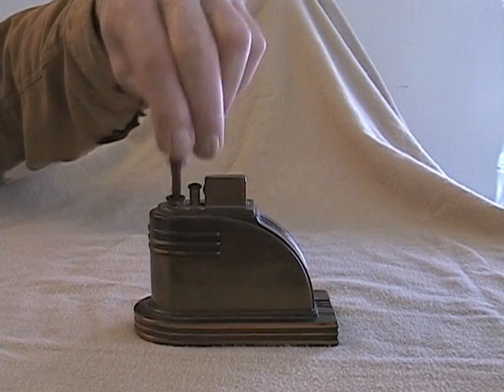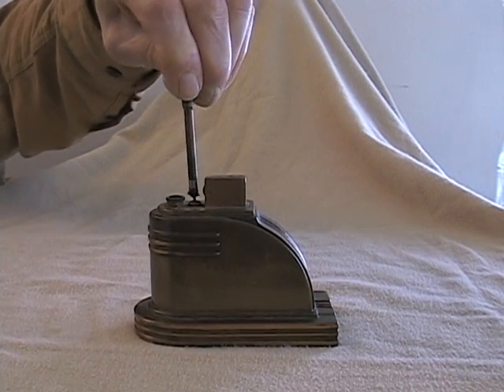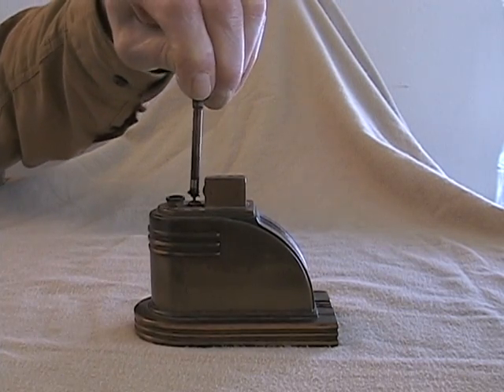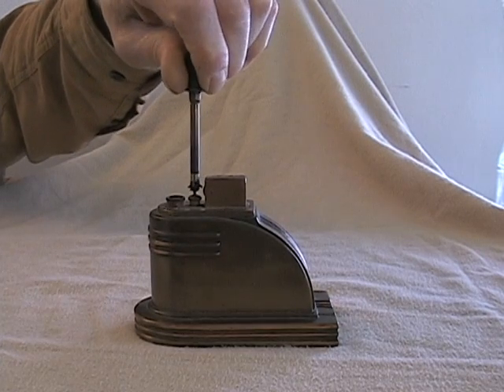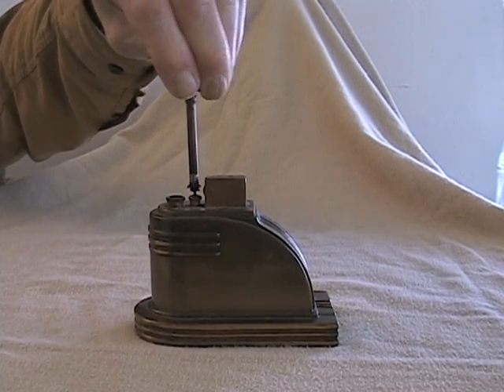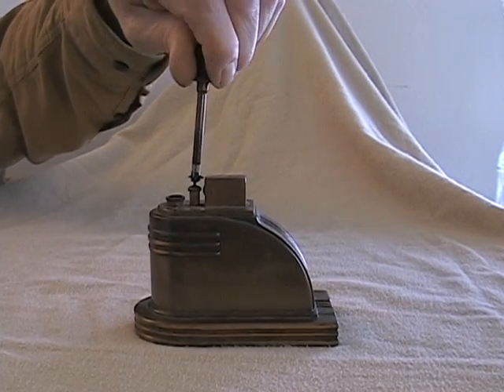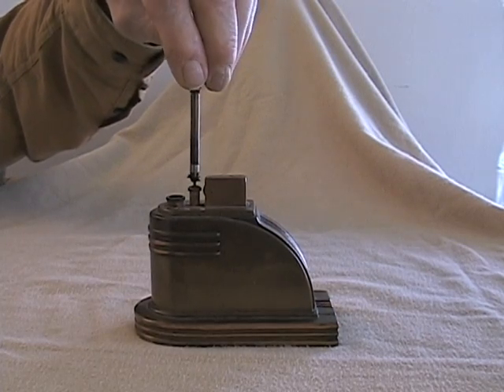Ronson Streamline Tune Up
RonsonRepair.com Can tune up antique Ronson lighters, such as this Ronson Streamline, taking them from barely sparking, or not working, to fully functional everyday lighters, like the day it left the factory!